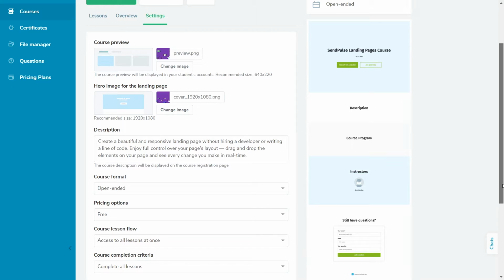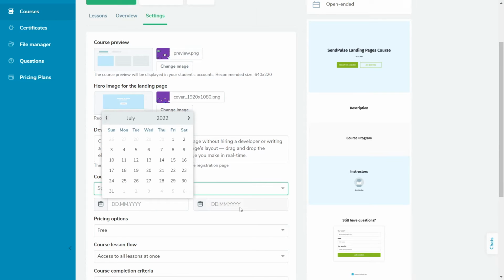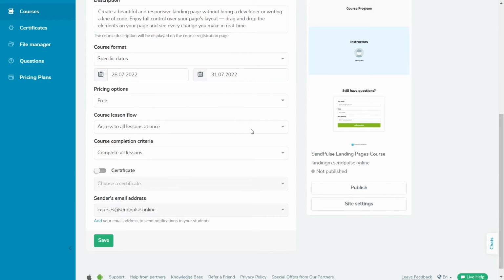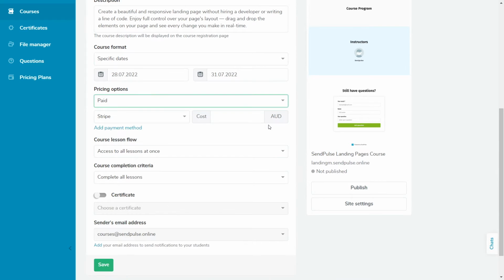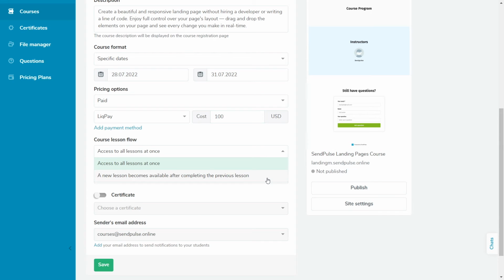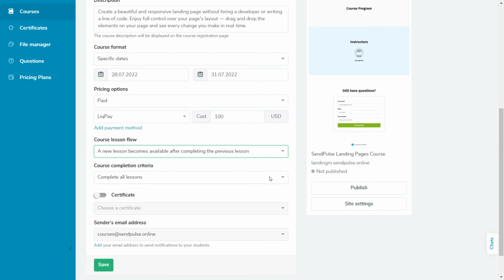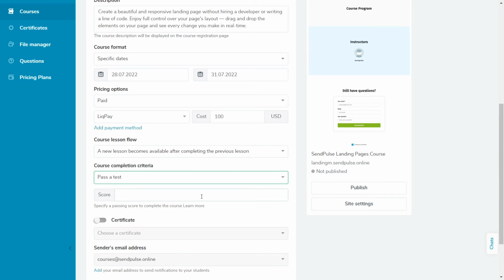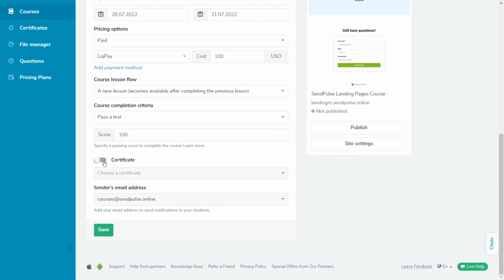How to Set a Course Options | Online Course Creator from SendPulse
Share your experience, create original training programs, and sell your courses 🎓

00:00 What Conditions Can Be Set
00:17 Course Format
01:06 Price Options
01:39 Course Lesson Flow
02:02 Completion Criteria
02:45 Assigning certificate